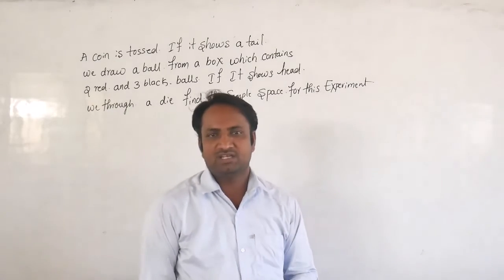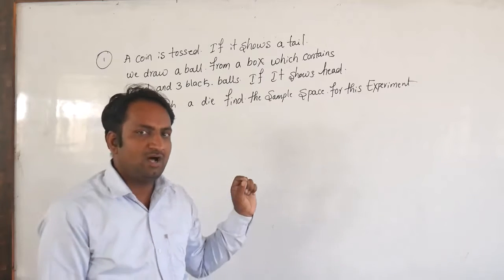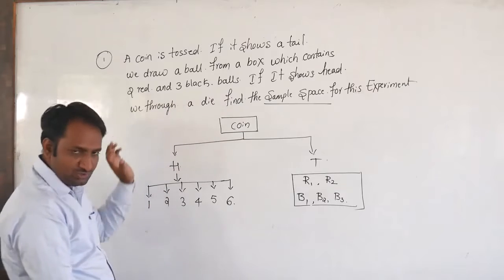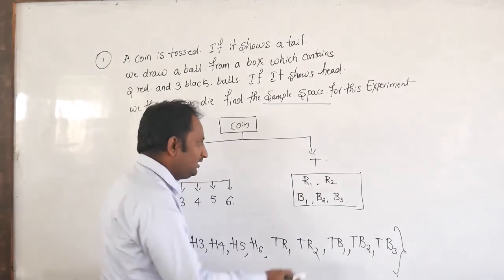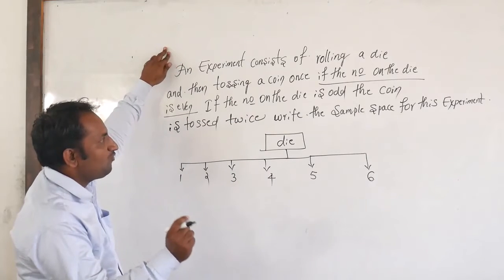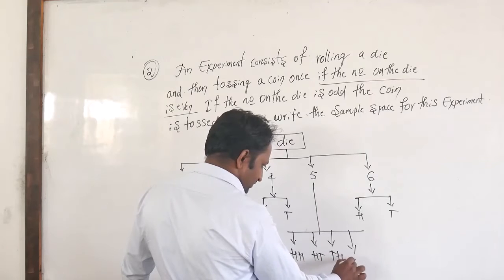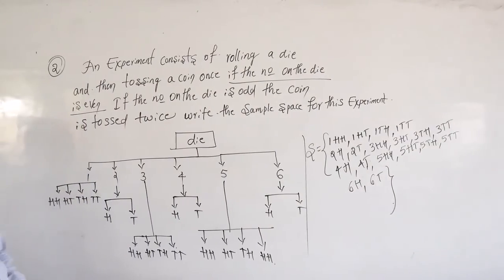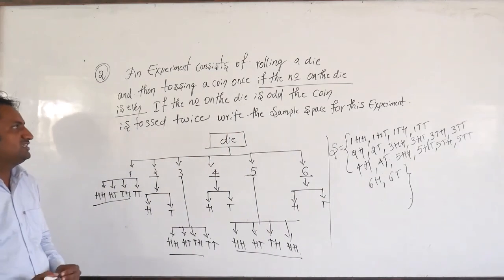Konnur's | PU 2 Commerce | Basic Mathematics | Permutation and Combination | Part 20